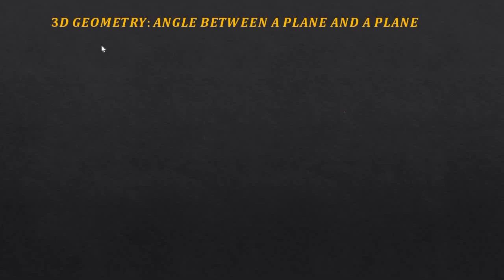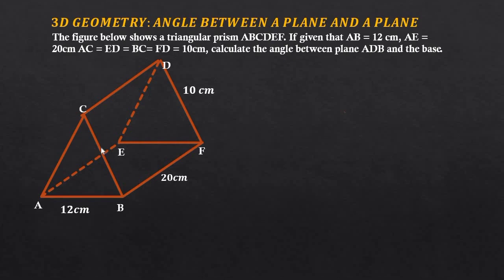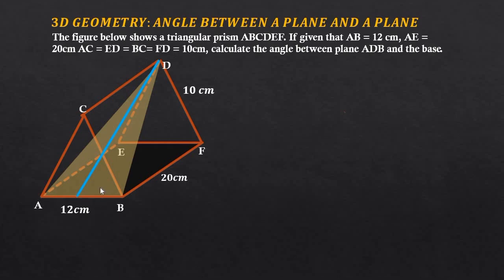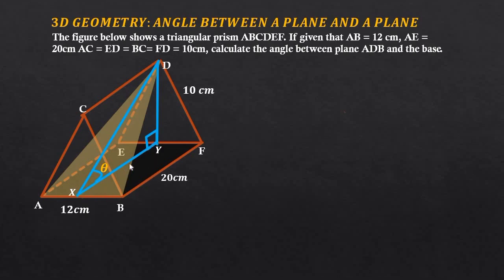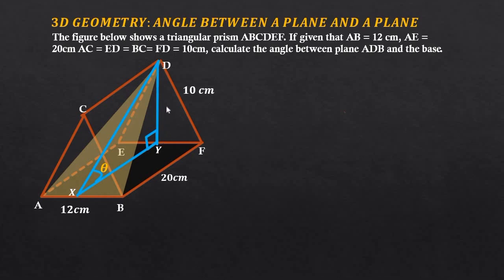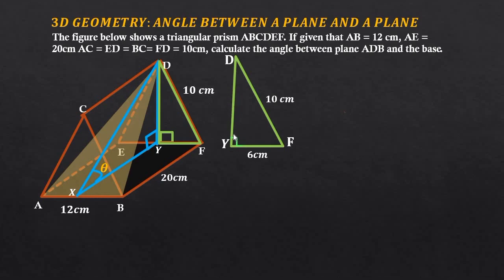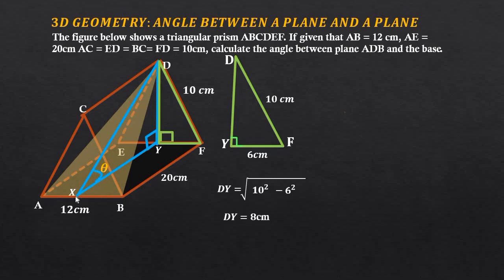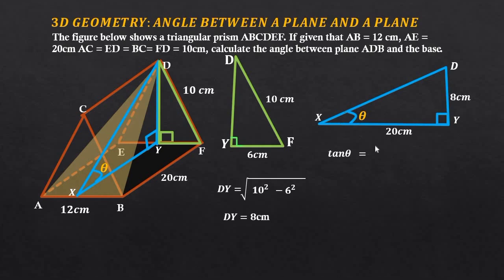THREE DIMENSIONAL GEOMETRY|| 3D Geometry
Learn how to calculate the angle between two planes.